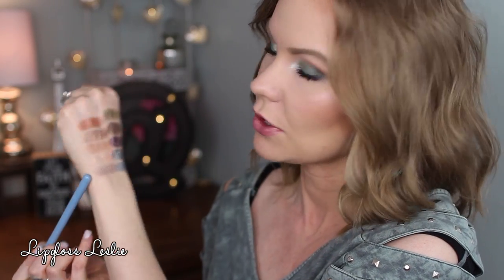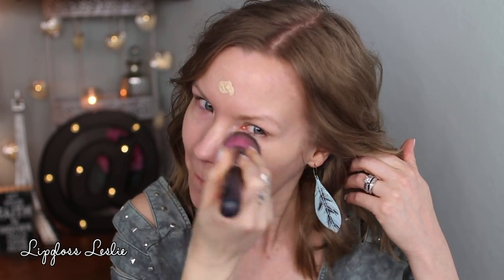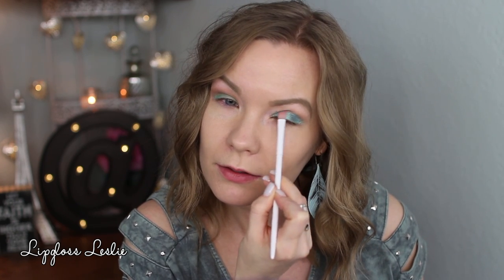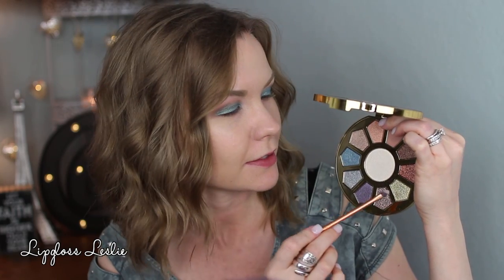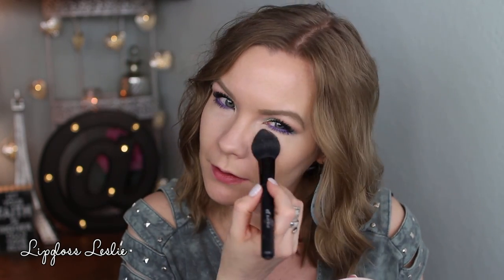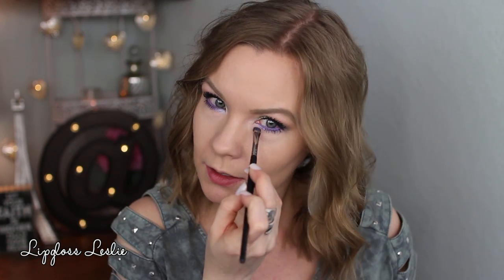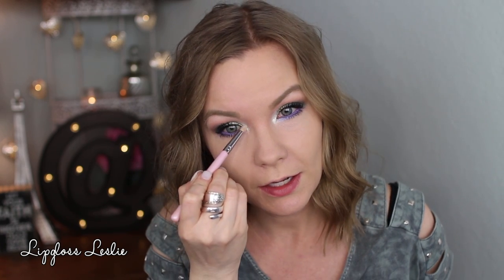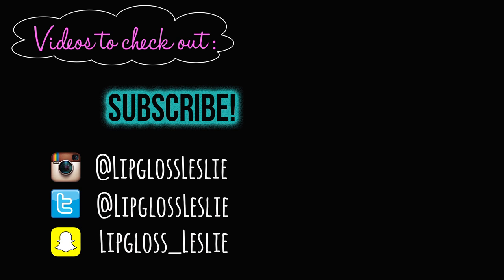Tarte Make Believe in Yourself Palette! Get Ready with Me & Swatches! | LipglossLeslie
Hey guys!! Happy Monday! I've got a Get Ready with Me & swatches on the new Tarte Make Believe in Yourself Palette! What do you think about this palette??

IMPORTANT INFO:
Products Used:
Kate Somerville Wrinkle Warrior*
Laura Mercier Foundation Primer Blemish-less*
Makeup Forever Water Blend Face & Body Foundation in Y245*
Wet N Wild Eyeshadow Primer
NYX Microbrow Pencil in Taupe
Milk Makeup Eye Pigment in Mermaid Parade*
Tarte Make Believe in Yourself Sephora , Ulta
Loreal Infallible Never Fail Eyeliner
Marc Jacobs Highliner Matte Gel Liner in Mist Me?*
Sephora XL Show Curl*
IT Cosmetics Super Hero Mascara
IT Cosmetics Tightline Mascara
Wet N Wild Brûlée
Nars Radiant Creamy Concealer in Vanilla*
Mac Pro Longwear Concealer in NW20
Maybelline Super Stay Better Skin Skin Transforming Powder in Porcelain
Anastasia Beverly Hills Moonchild Palette
Too Faced Chocolate Soleil Bronzer
Chanel Rose Bronze
Loreal Unending Kiss

Brushes Used:
Sedona Lace 480
Sigma Concealer F70
Cozette D220
Real Techniques Detailer Brush
Sedona Lace EB21
Beauty Junkees Pro Detailer Brush*
Bdellium Tools 945*, 992*, 787*

Top: Kohl's